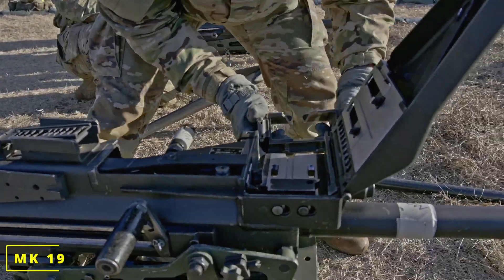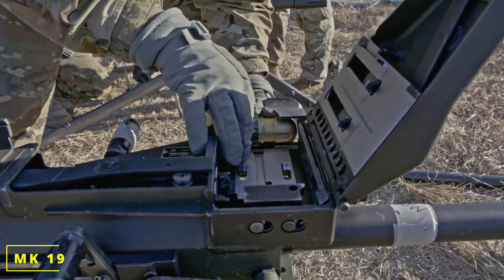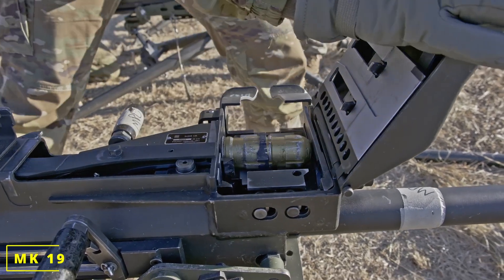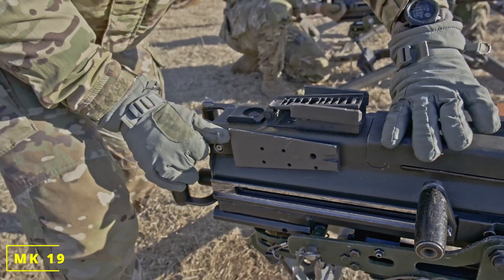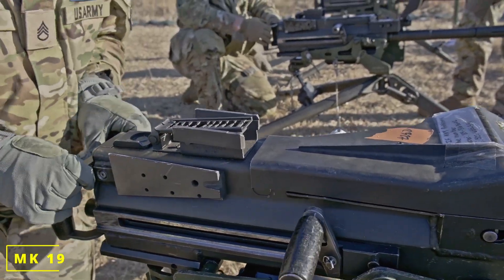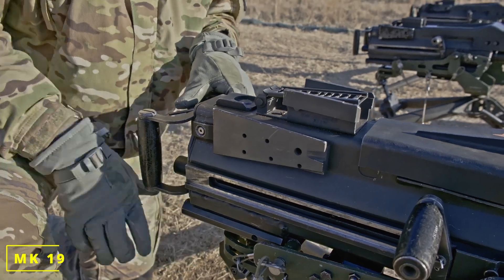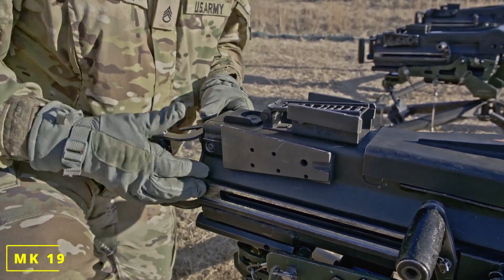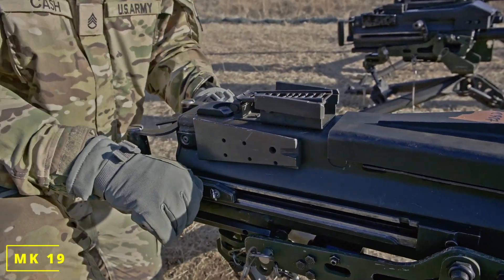E3B MK 19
Learn the functions of the Mk19